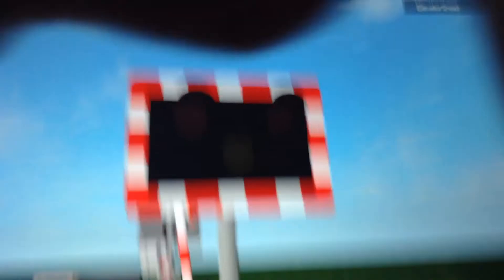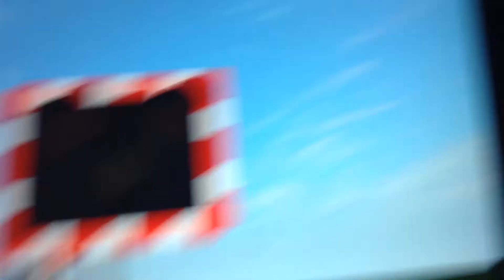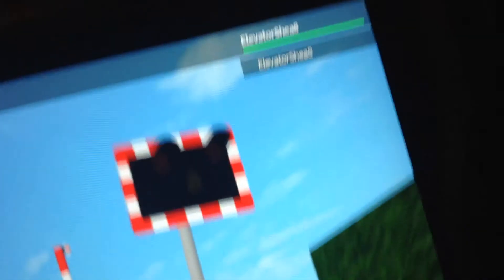Pit No.3 Level Crossing Review